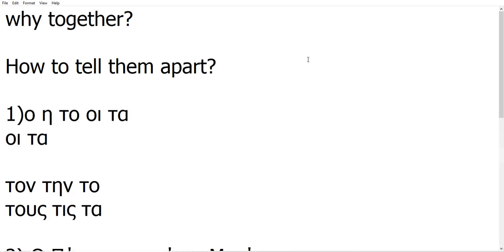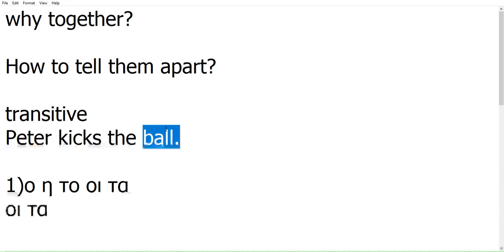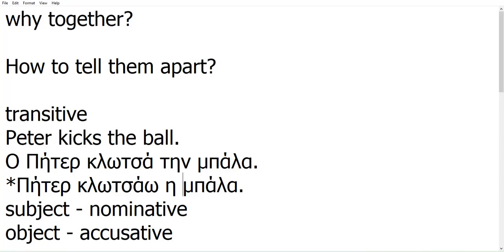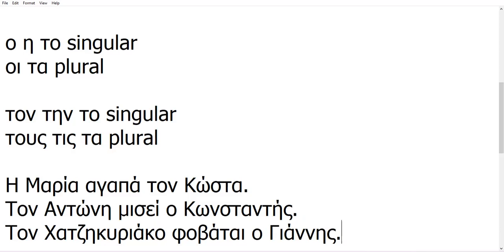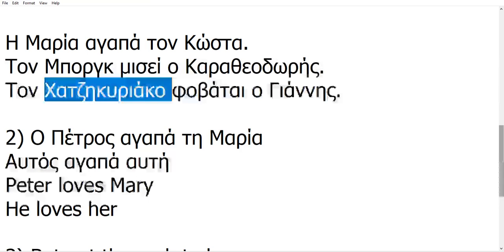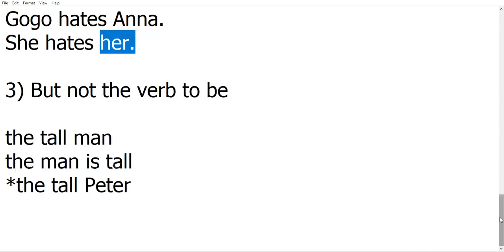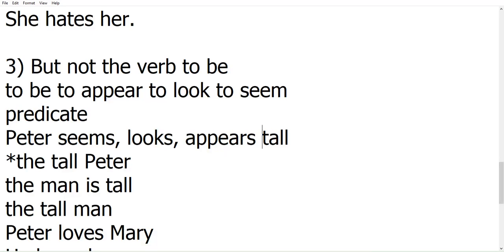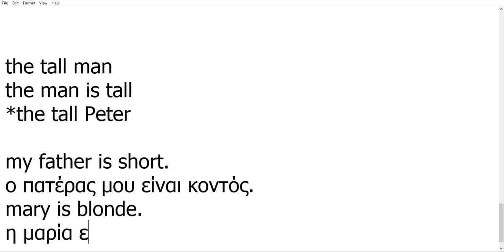nominative and accusative